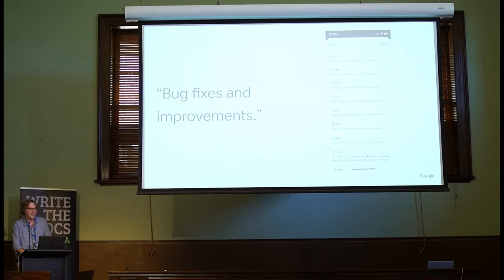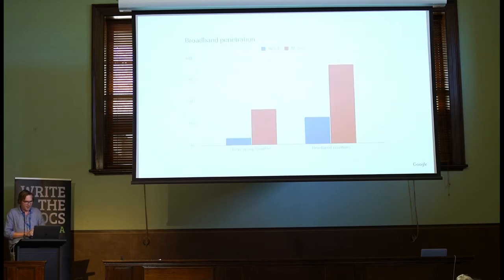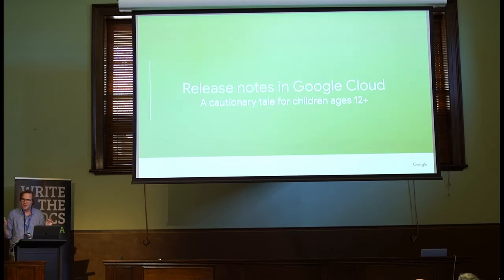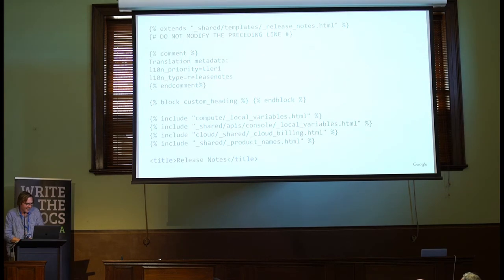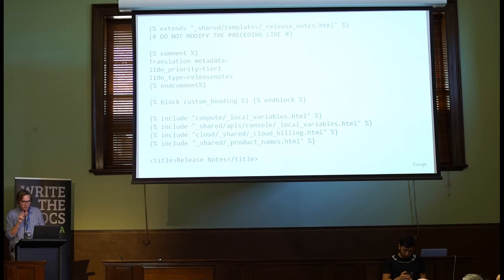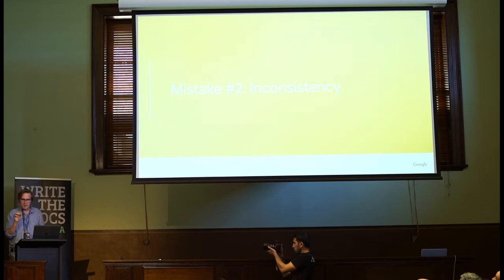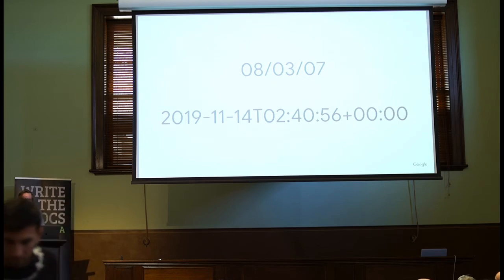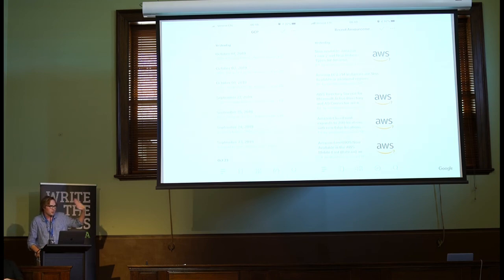Alexander Koren - Rethinking Release Notes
Alex Koren shares some of the things he learned, plus other opinions on release notes he has developed during his career as a Technical Writer (including tips on how you can make your release notes better).